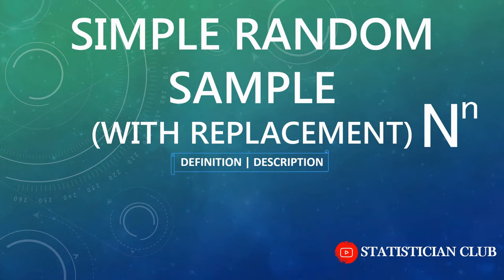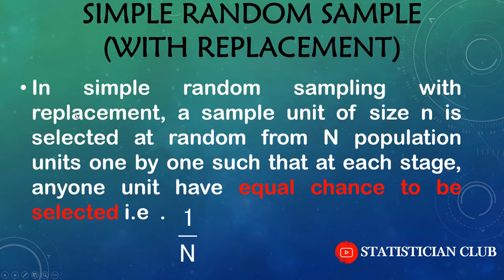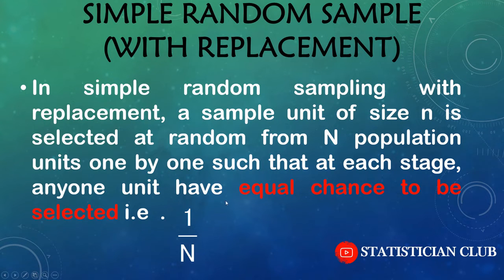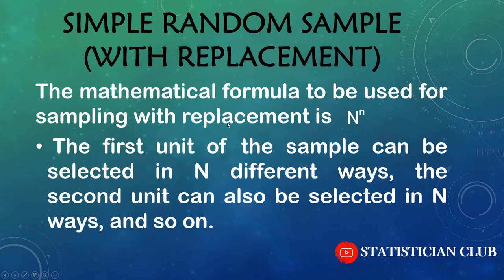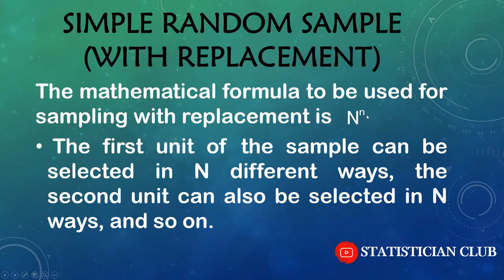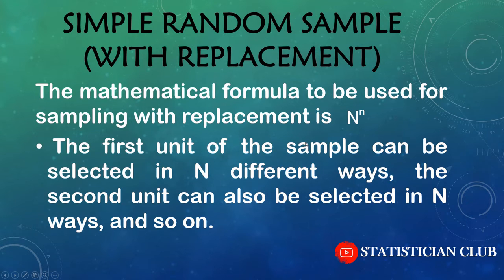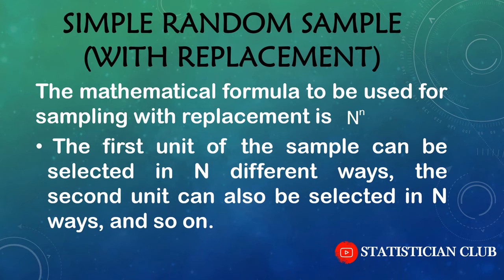Simple Random Sampling With Replacement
# Statisticians Club, this video explain how to perform simple random sampling with replacement with detailed description